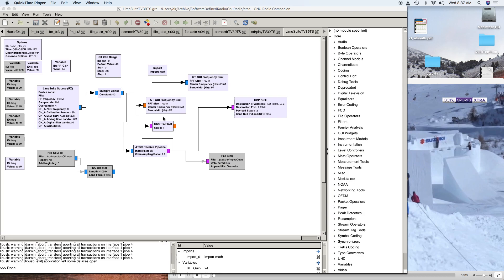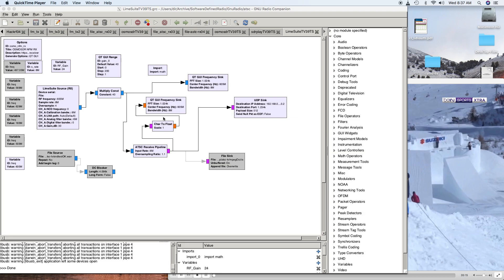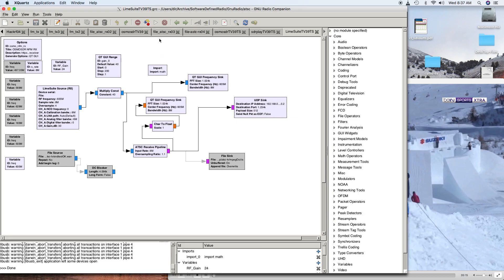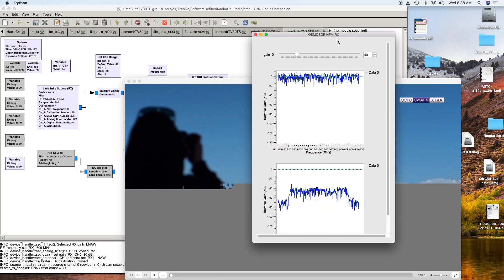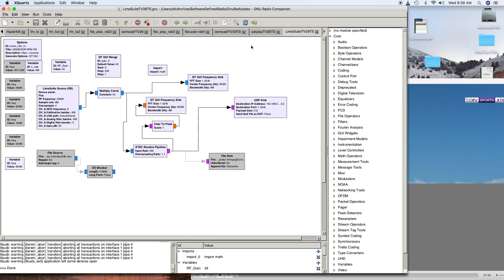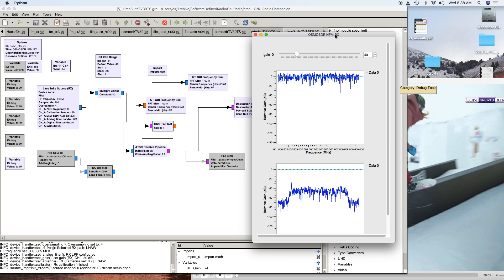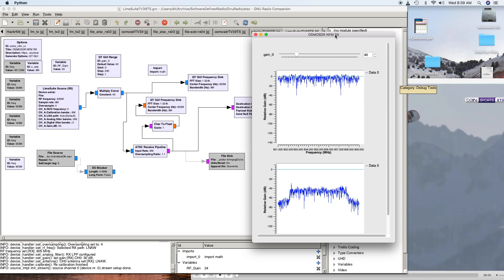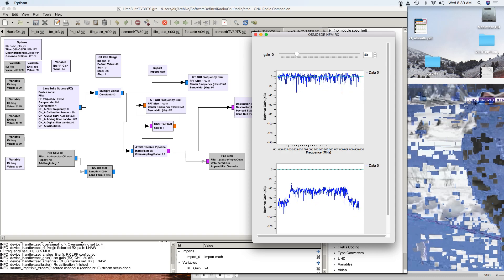Using the gnuradio-companion to capture over the air ATSC video with the LimeSDR Mini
This video shows the gnuradio-companion playing the local TV station thought VLC with a LimeSDR Mini. This setup worked perfectly for about 15 minutes and then it started having problems.

You can get the  file, "LimeSuiteTV39TS.grc" at  -

you will need to put the colon back into the address